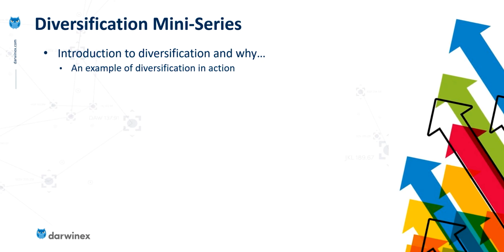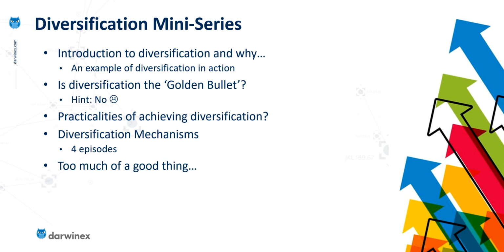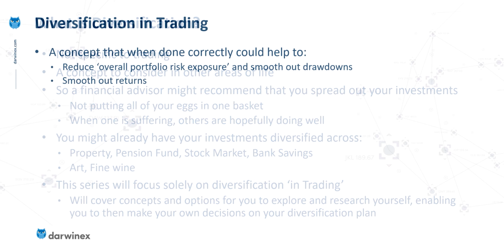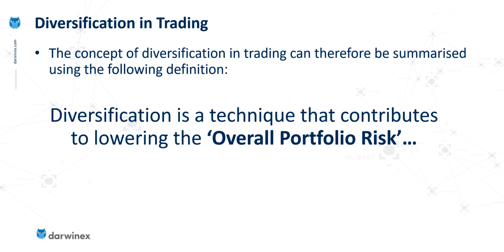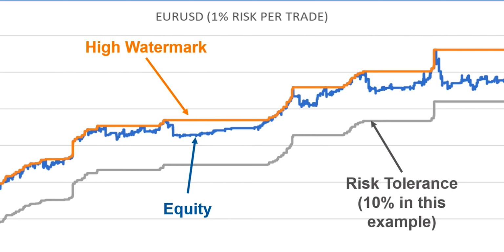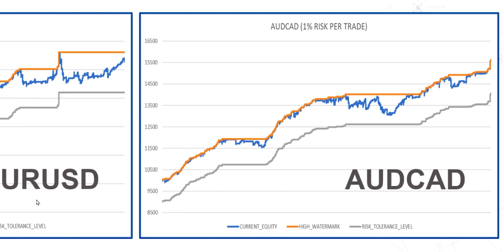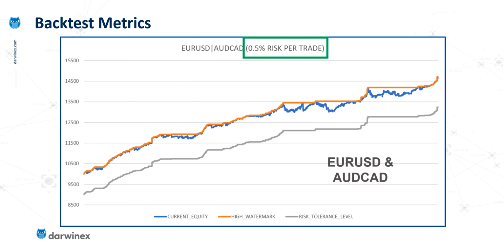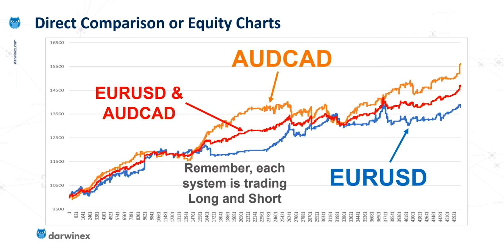29) Introduction to Diversification | Reducing Risk by Portfolio Trading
This introduction to diversification in trading is the first episode in a new series tackling the subject of reducing portfolio risk. Diversification is a term used to explain how trading portfolios can be constructed in a way that reduces the overall risk of the portfolio and smoothens out drawdowns in a way that is difficult to achieve by trading the components of the portfolio separately. We look at an example of how this can be achieved and illustrate the true potential of this process.